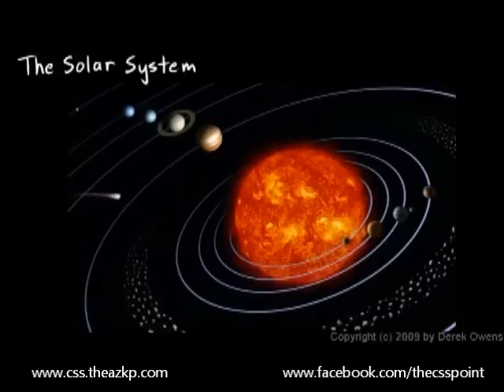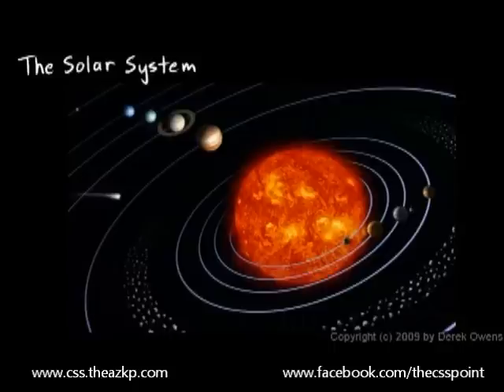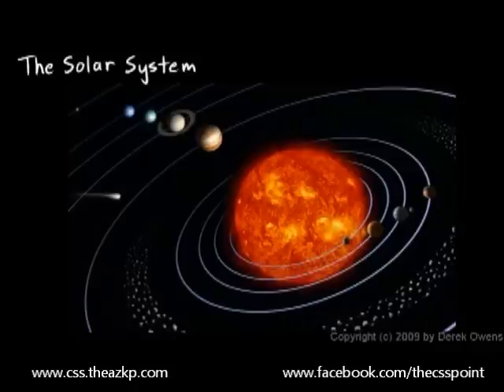The CSS Point -- The Solar System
Learn about The Solar System.
An Important Topic for Everyday Science [CSS] Compulsory Subject.